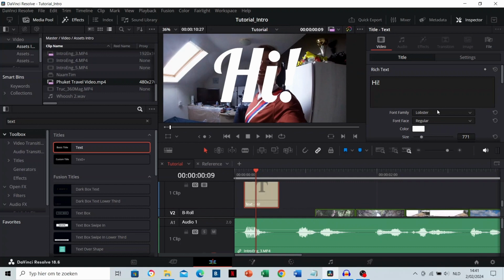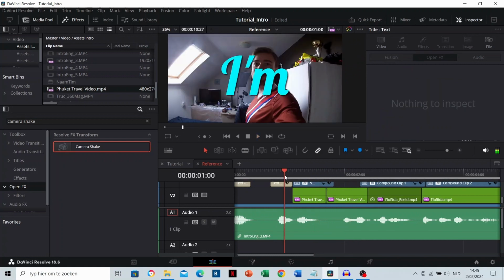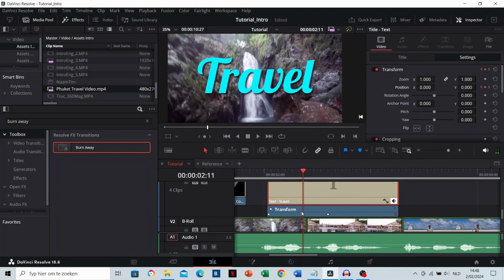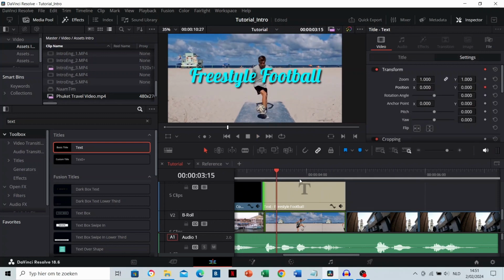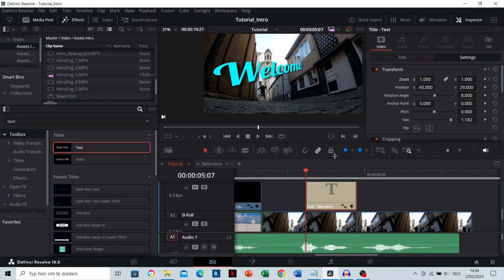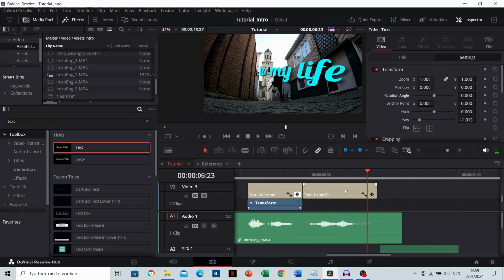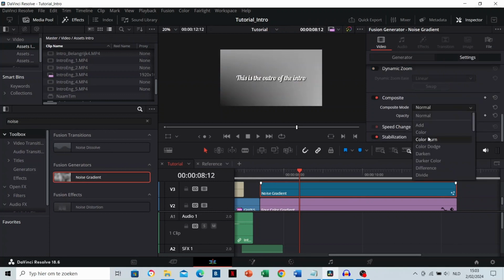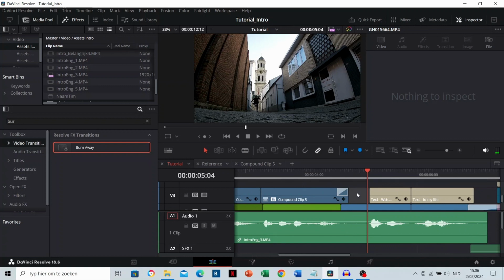How To Make This Intro In DaVinci Resolve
I recently made a new intro for my vlogging channel, so in this video I explain how I made that!